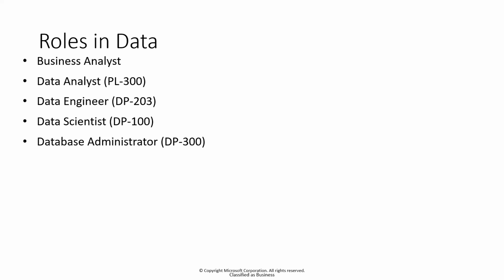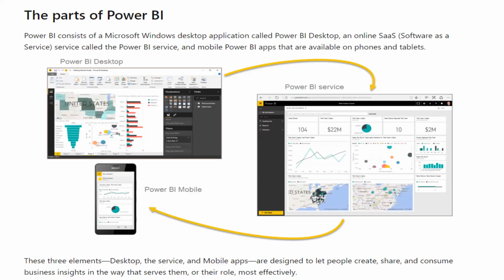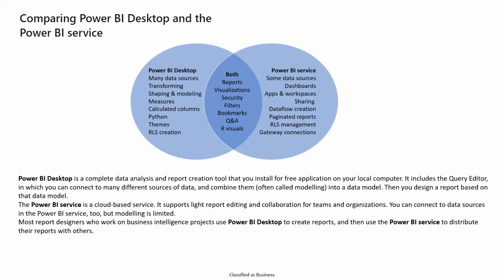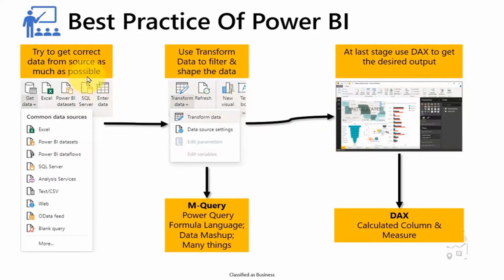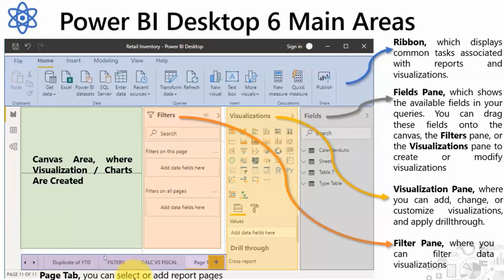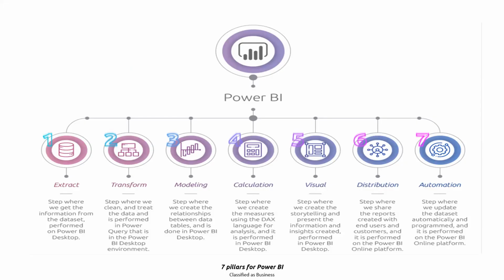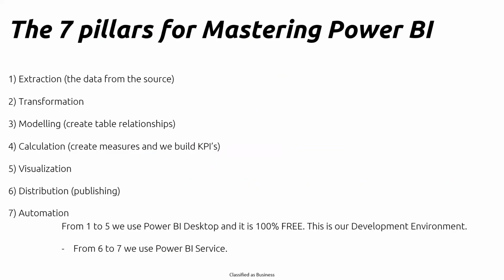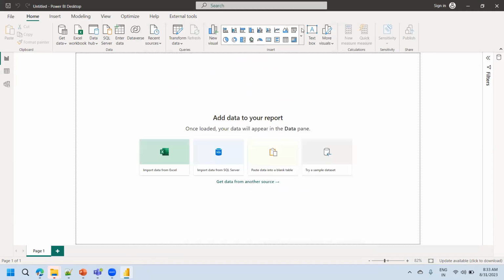9 Power BI By Mr Rajendra